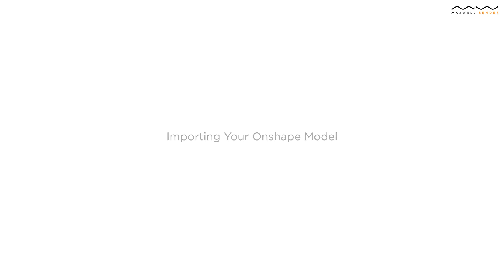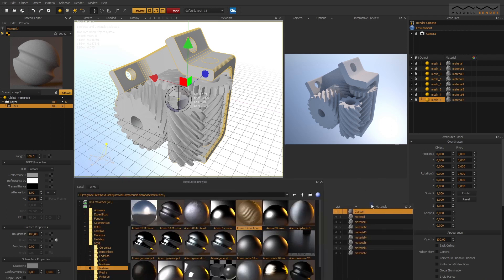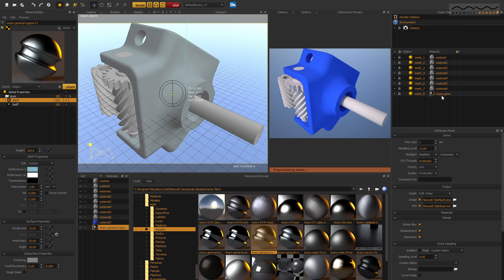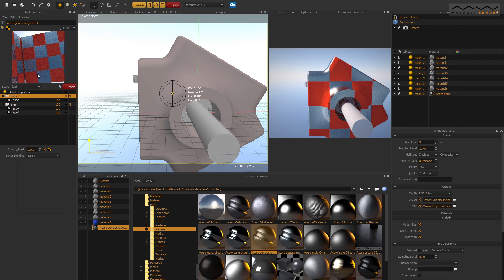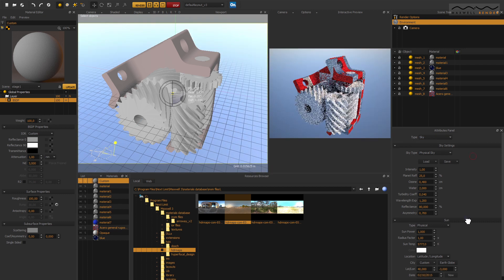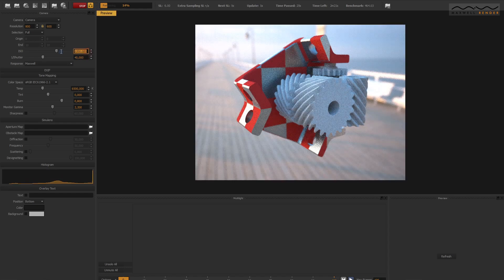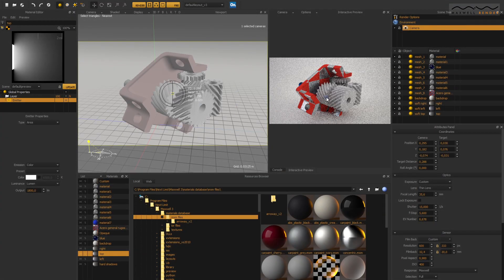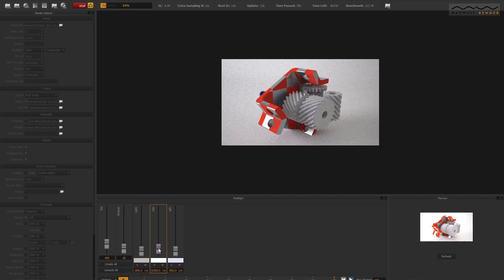How to Use Maxwell for Onshape? Getting Started!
00:10 - Introduction to Maxwell Studio for Onshape
00:15 - Importing your Onshape Model
00:53 - The Maxwell Studio Interface
01:57 - Camera Settings
02:33 - FIRE
03:24 - Materials Editor
04:26 - The Material Assistants
05:53 - Lighting
07:51 - The Render Engine Interface
09:16 - Emitter Lighting and Multilight
10:53 - Multilight